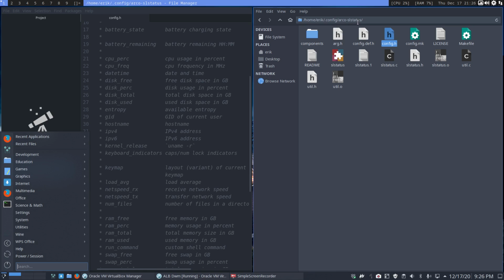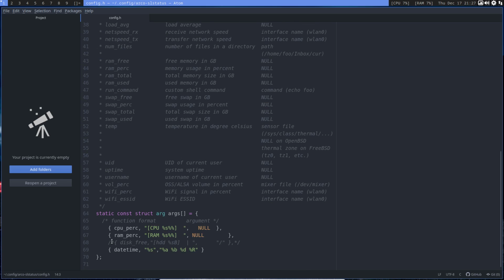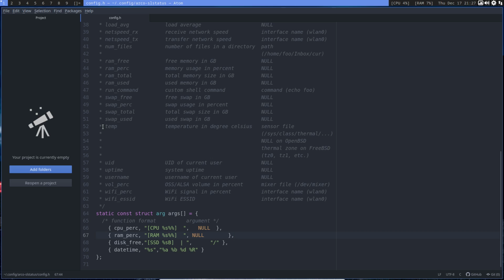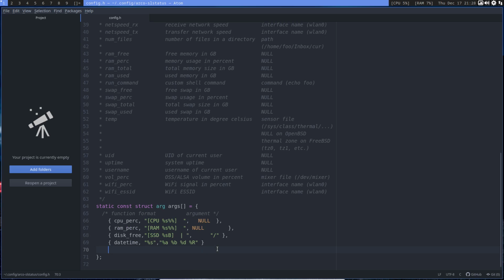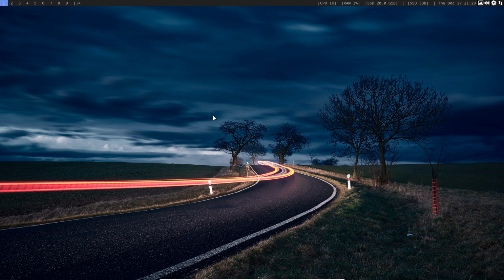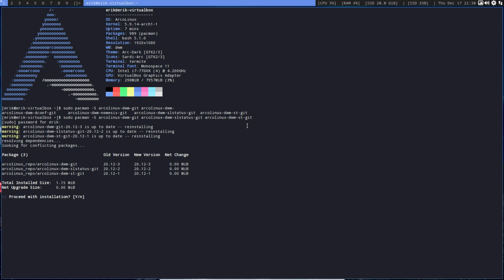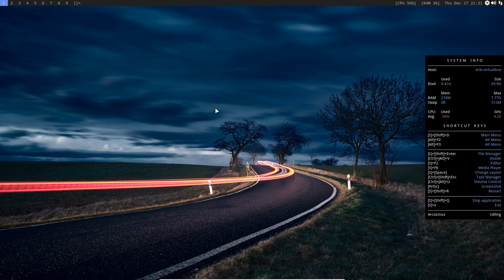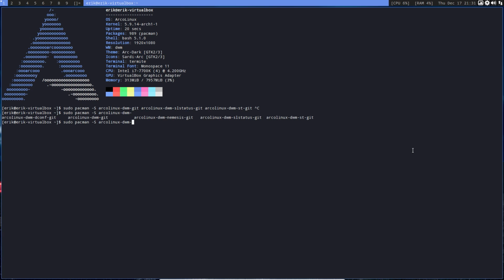ArcoLinux : 1776 Changing slstatus and getting back to the original settings afterwards